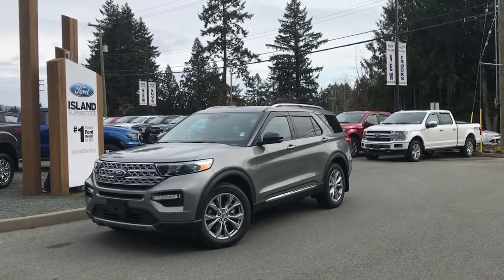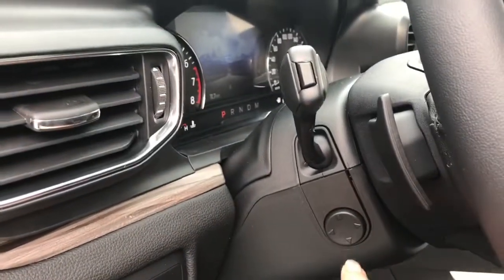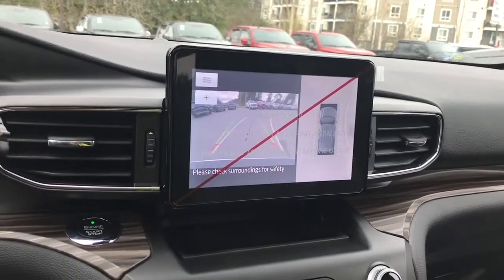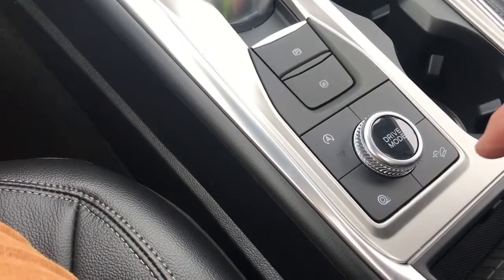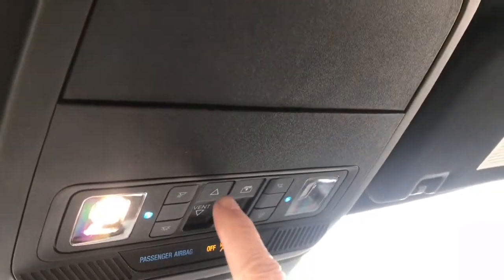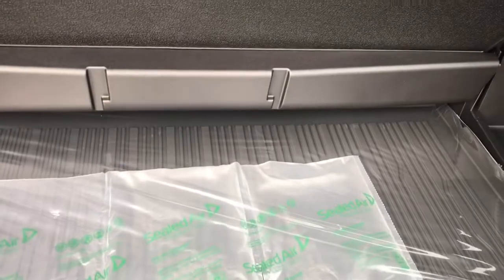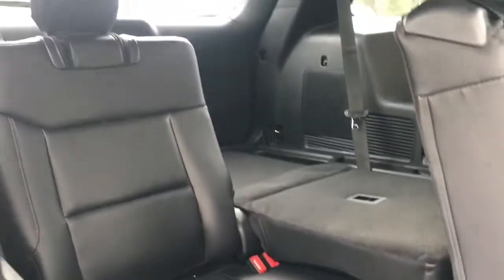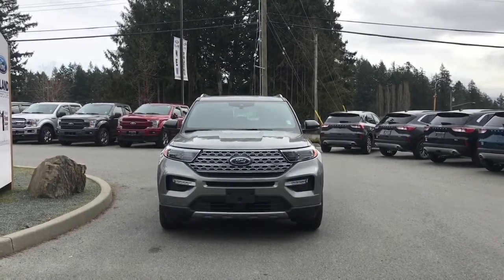2020 Ford Explorer Limited AWD W/ Class III Trailer Tow Review | Island Ford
Come down today to check out this 2020 Ford Explorer Limited!
You have found your happy place!   With voice activated navigation you can easily find your way.  Both front passengers enjoy heated and powered seats as well as dual zone climate control. Adaptive cruise control, lane keeping and evasive steering assist help you stay alert and safe.. Do notworry about your blind spots with blind spot information system which includes cross traffic alert. A forward and reverse sensing system paired with a backup camera makes it easy to park and pull out. Bring more along with you by using the roof rack and class III trailer hitch.  Cold weather package includes heated steering wheel, windshield wiper de-icer and heated seats for the 1st and 2nd row.Your Vehicle is equipped with FordPass Connect which allows you to utilize the Ford Pass app to securely lock and unlock your vehicle as well as other features from the app. Additionally it provides connectivity to WIFi Hotspot for up to 10 devices (Data charges apply, see dealer for details). If you have no credit, bad credit or rebuilding your credit let our finance specialist help you purchase the perfect vehicle. If you're from the mainland, we'll cover your BC Ferries fare with the purchase of a vehicle. We are BC's #1 Rated Ford Dealer. Vehicle pricing is net of all available and applicable Ford Motor Company of Canada discounts, which include delivery allowance, non-stackable cash purchase assistance and all other types of loyalty or cash alternative offers. If applicable, all CEVforBC cash rebates are applied to the purchase price of the vehicle. Vehicle may not qualify for sub vented APR financing because of the applied cash discounts. Price is plus $599 Dealer Documentation Fee and is subject to applicable taxes and levies. Dealer # 40142.